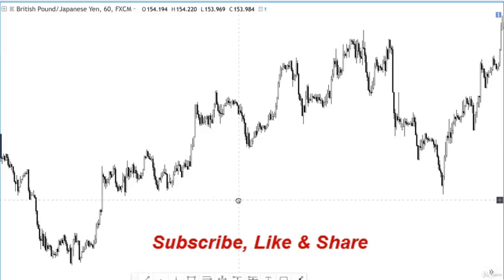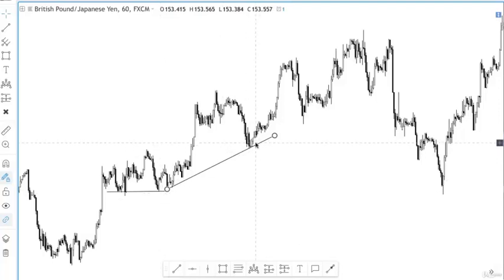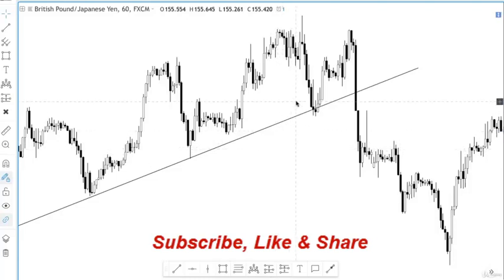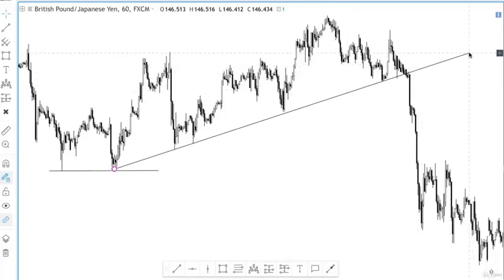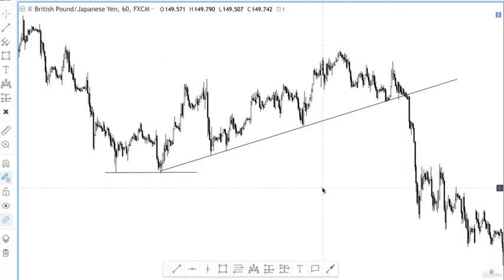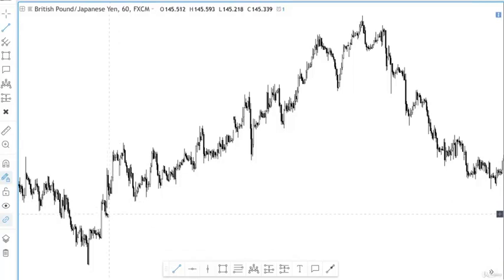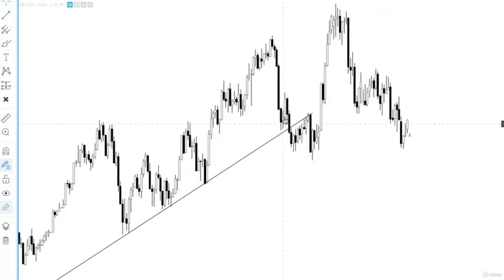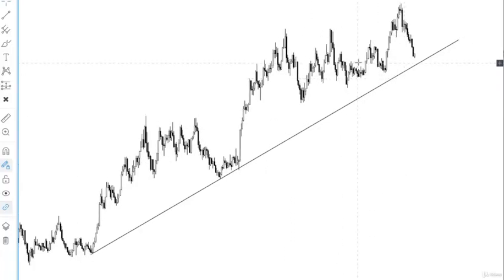Forex Trading Course for Beginners-How to use Trend lines Like Pro-14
And today I want to do another video about drawing trend lines understanding trend lines and inviting

some of the common mistakes that I see traders make when using trend lines.

And I will show you across a few different examples how to use trend lines the right way.

I will not show you how to enter trades using trend lines because there's a lot that goes to word such as market else as trend analysis and that is reserved for all premium courses.